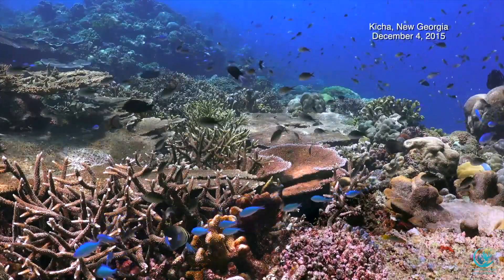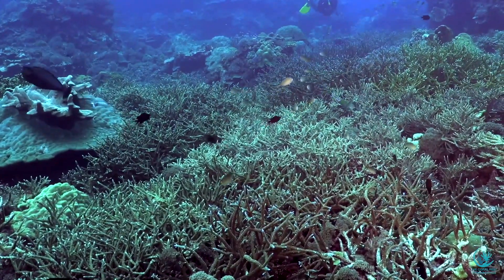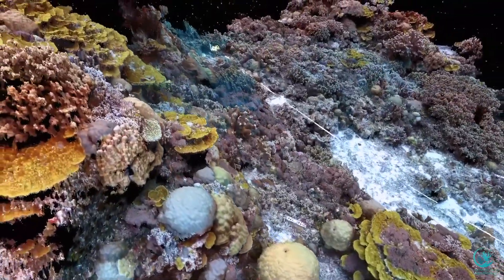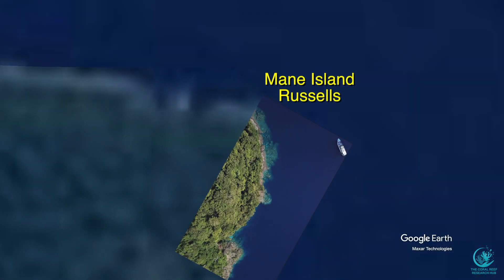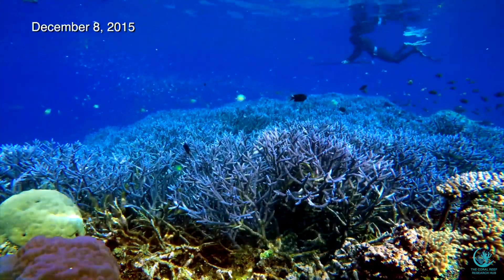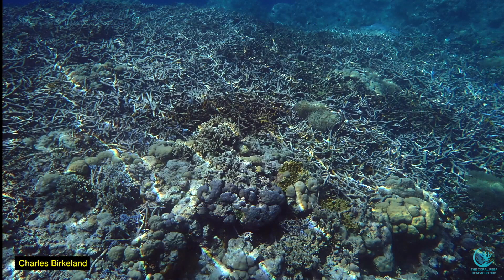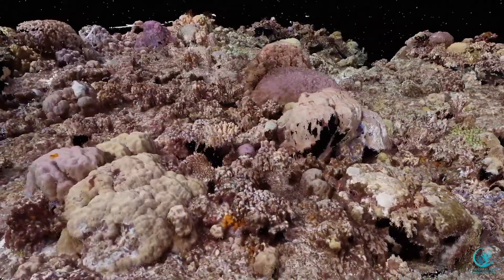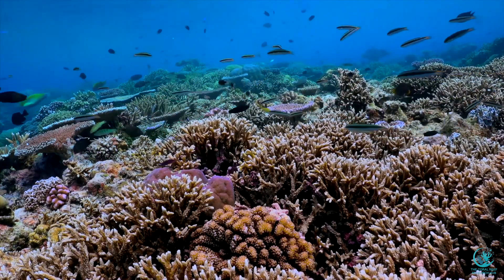Monitoring Coral Reefs with Conventional Images and 3D Photogrammetry Solomon Islands Bruce Carlson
In this video contributed by Bruce Carlson we visit the Solomon Islands and see the monitoring of two coral reefs with conventional images and 3D photogrammetry Structure-from-Motion (SfM). This method for mapping and visualising coral reefs is a powerful tool to track change through time. Conventional photos and videos are also presented here showing significant changes on some Solomon Islands reefs since 1992.

If you have content you would like featured on The Coral Reef Research Hubs channel please get in touch.

The Coral Reef Research Hub is a career development website for a growing community of coral reef professionals, researchers and early career scientists. At the core of our Hub is a free social media style interface that allows members to network with each other, create niche research groups and facilitate collaboration. By increasing collaborative efforts among researchers from around the world it is hoped to reduce duplication of work and speed up the collection of information that will help save coral reefs. The Hub also provides career opportunity listings, publication hosting, a mentorship program, knowledge sharing master classes, a small research grants program, and more. This makes us a unique online resource whose ultimate goal is to help those working to protect coral reefs around the world achieve their career and/or research aspirations.

This channel is managed by the Coral Reef Research Hub primarily to promote member created content.